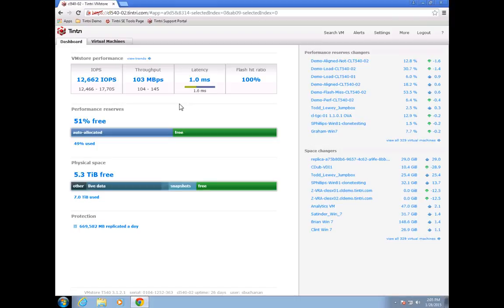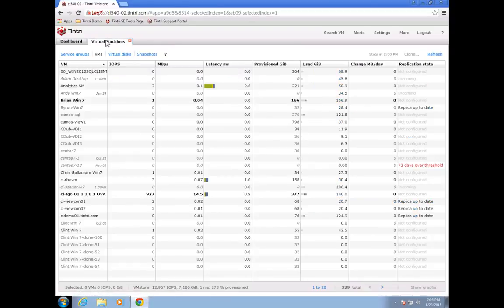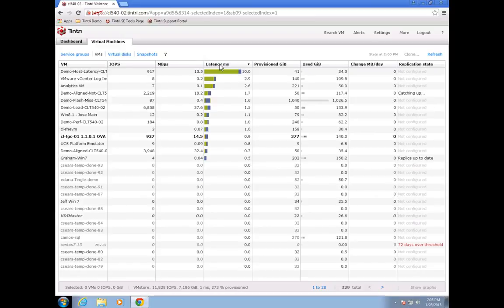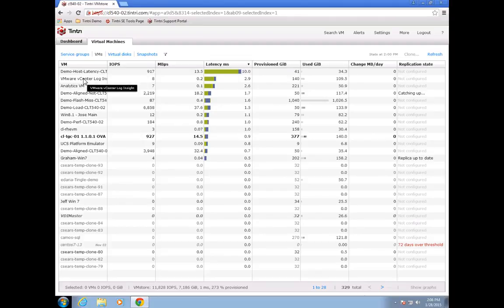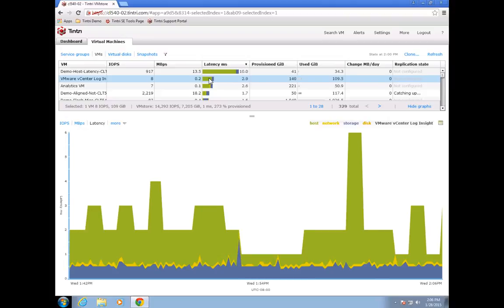Tintri - Identifying Latency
Getting to the root cause of latency...